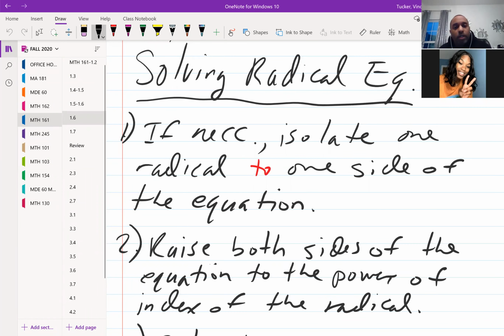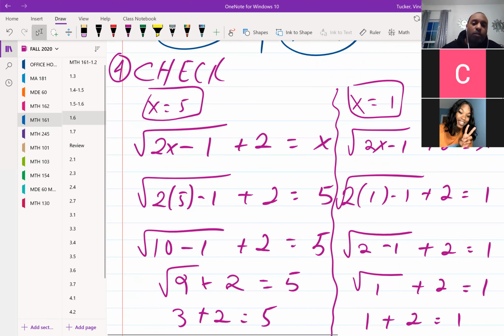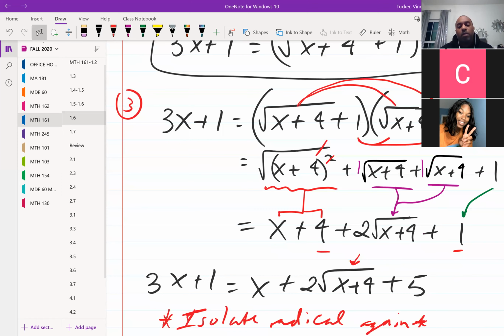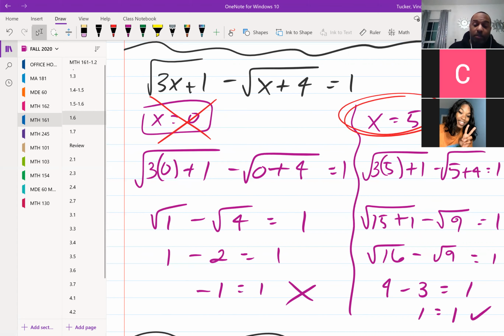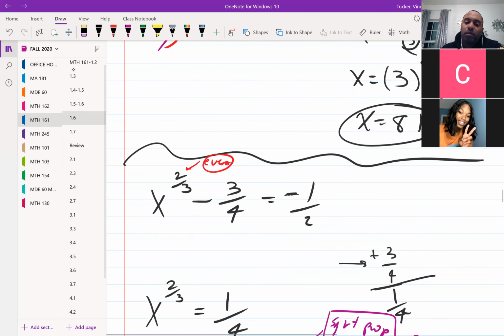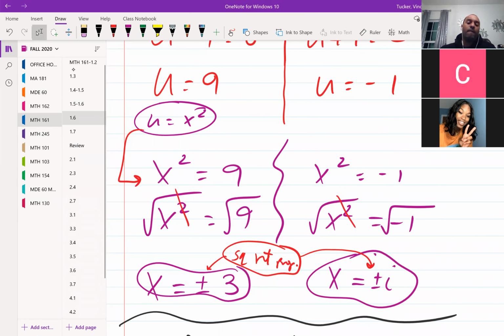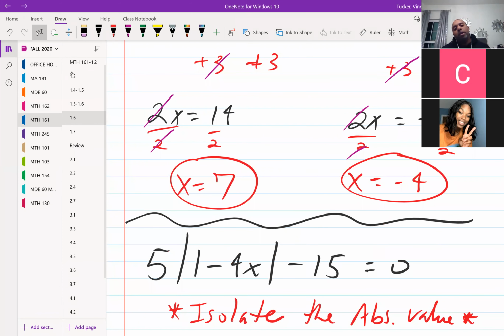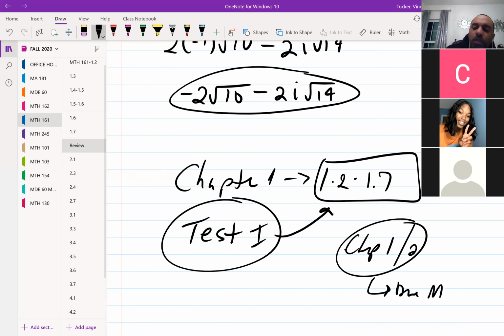PreCalculus (MACU) ~ 5:30 Class Lecture ~ 1/27/21